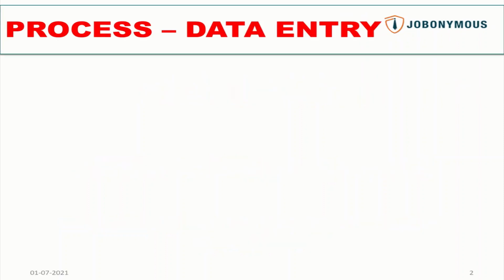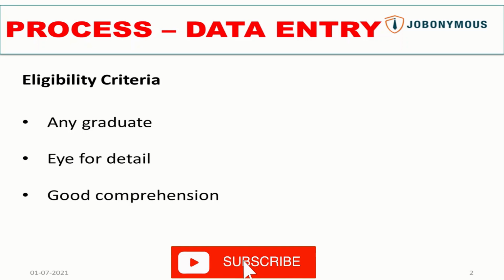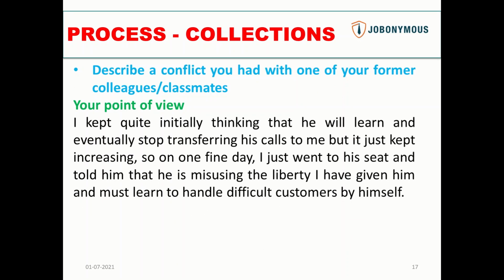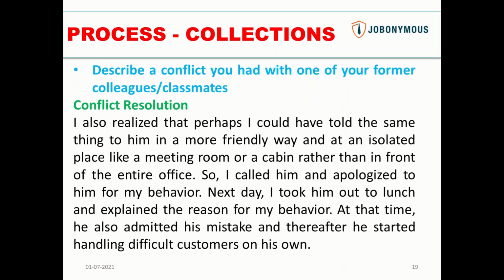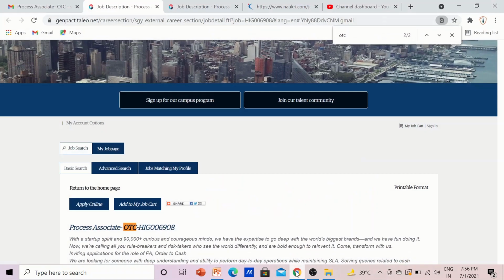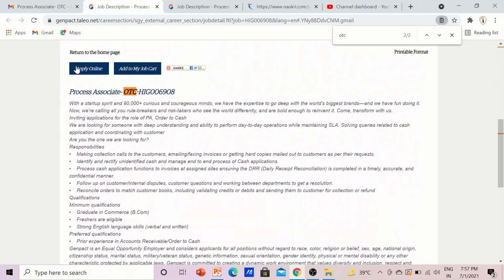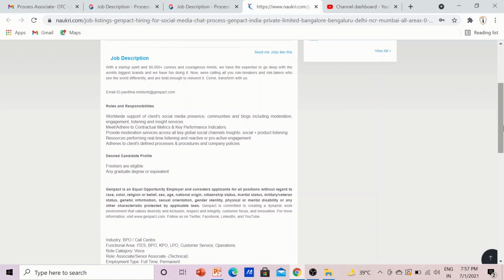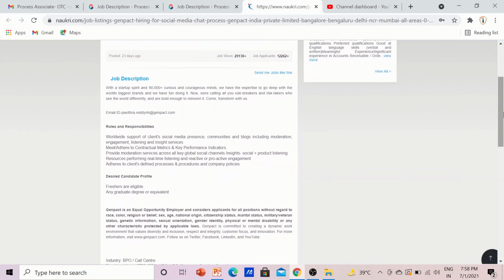Genpact Data Entry jobs | Data entry jobs interview questions and answers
About the Video - It is related to Genpact data entry jobs where fresher graduates, as well as experienced candidates, can apply. Video also covers Genpact interview questions and answers that can be asked for these job roles.

Download Grammarly for:
Resume/CV mistake checking
Correcting office documents
Applying for Content Associate role in Byjus

(Genpact social media chat process)

About Channel - Jobonymous is a YouTube channel of the firm Jobonymous Enterprises which is a recruitment firm located in New Delhi, India but operates on PAN India basis. It helps candidates especially freshers to get the right job for them, both in private and government sector.

This channel features videos related to jobs for freshers. In addition, interview questions, draft answers and course related information will be published on the channel from time to time.